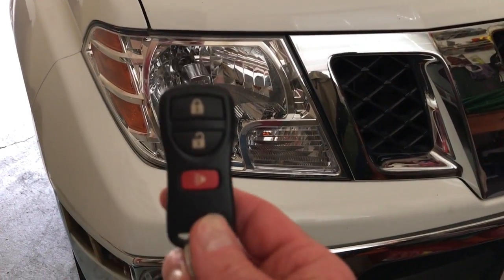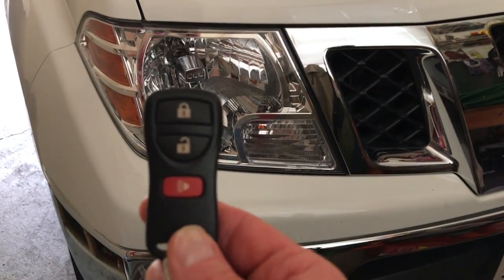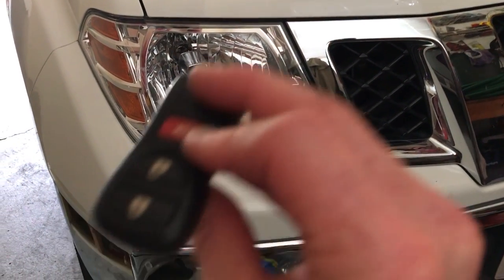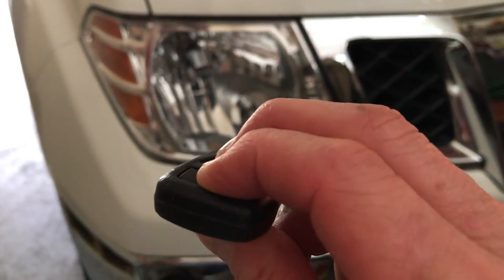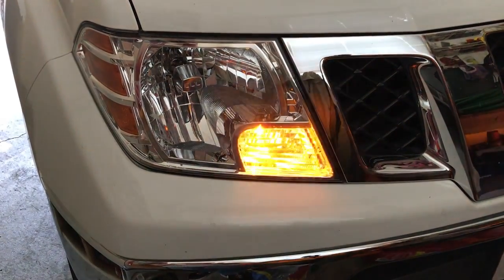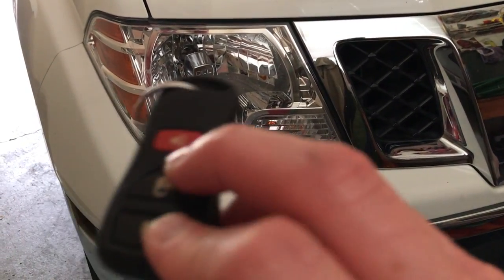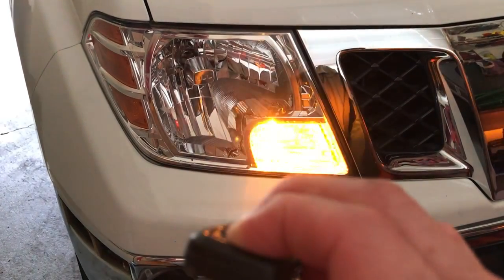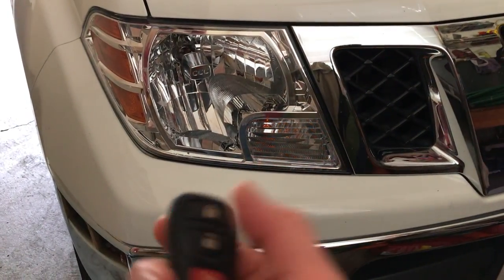Enable and Disable Horn/Lock Function On Nissan Frontier